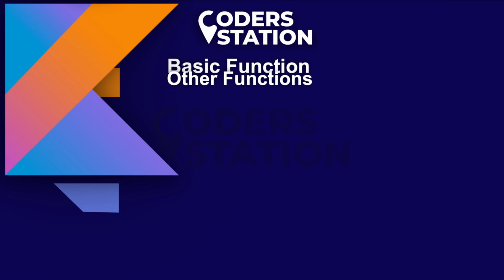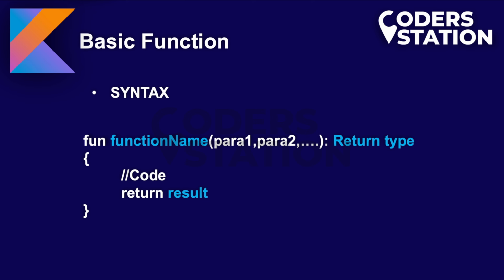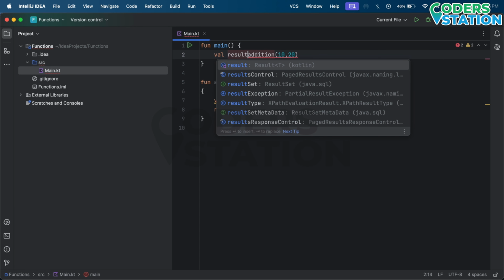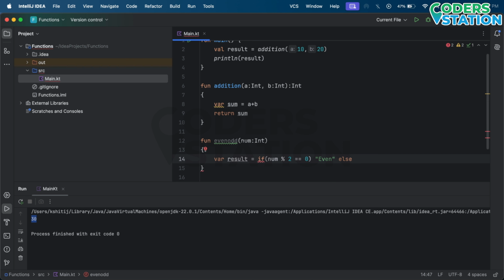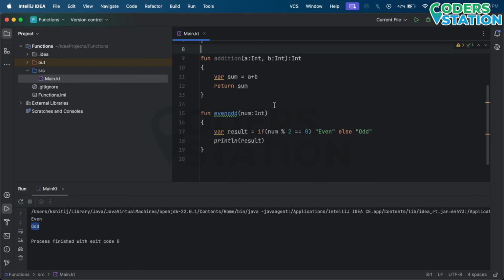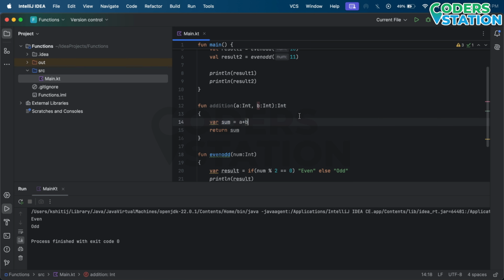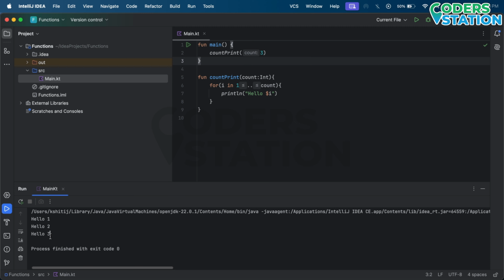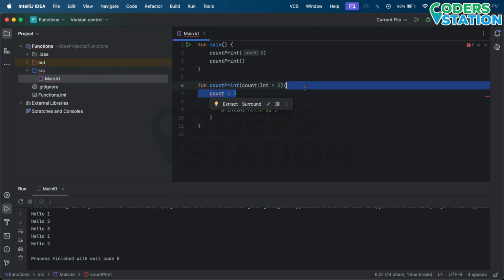Kotlin Tutorials: Functions - Mastering Function Basics!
Video Content:
n this video, we delve into Kotlin functions, providing you with a comprehensive understanding of how functions work in Kotlin programming. Whether you're a beginner or looking to refine your skills, this tutorial covers everything from basic syntax to advanced function concepts. Join us as we explore practical examples and best practices to enhance your coding efficiency and proficiency in Kotlin.